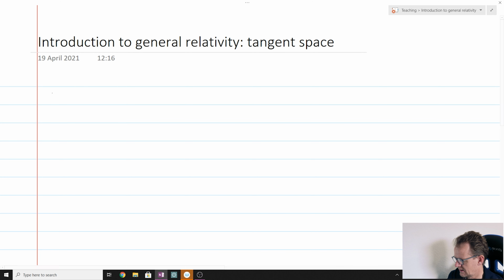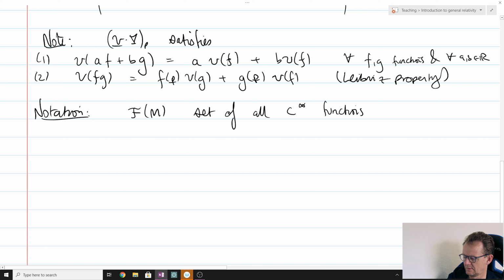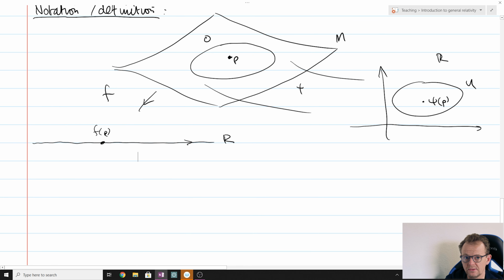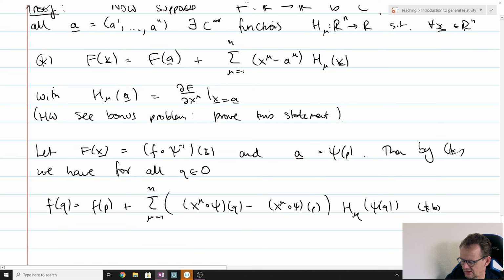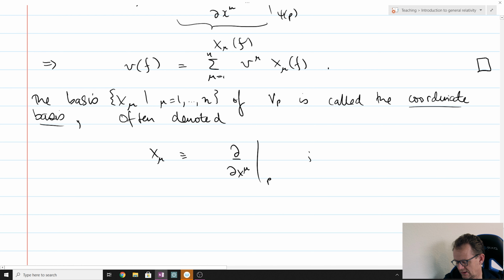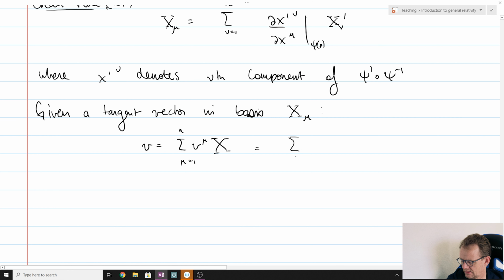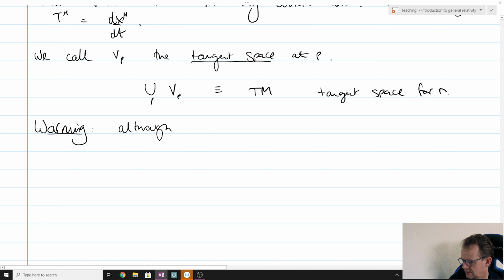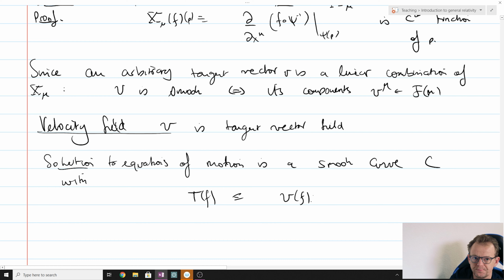General Relativity, Lecture 4: Tangent vectors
Here in Lecture 4 I discuss the mathematical definition of a tangent vector and tangent space.